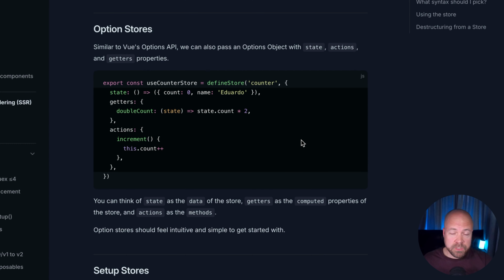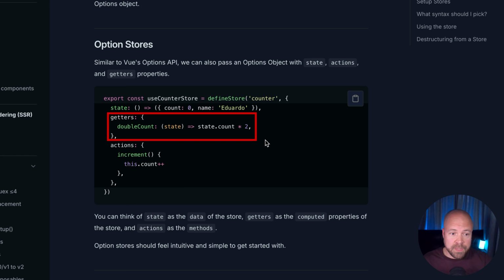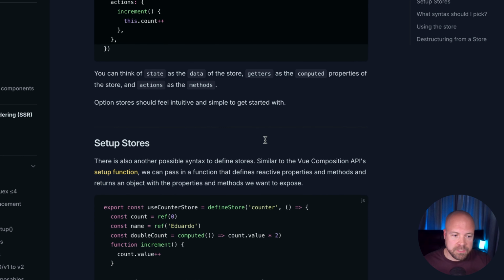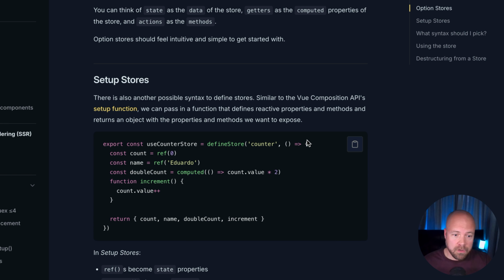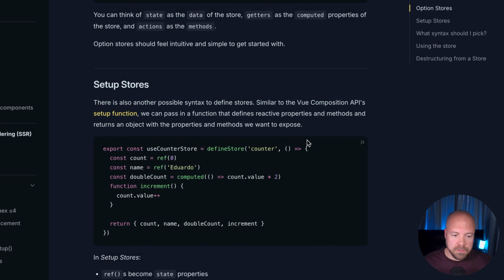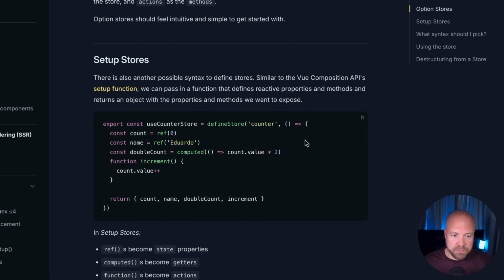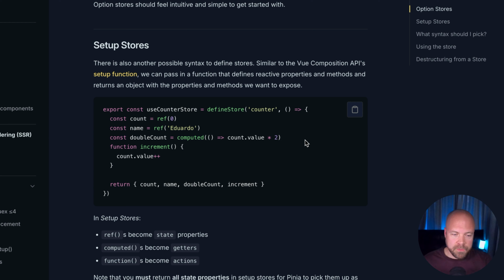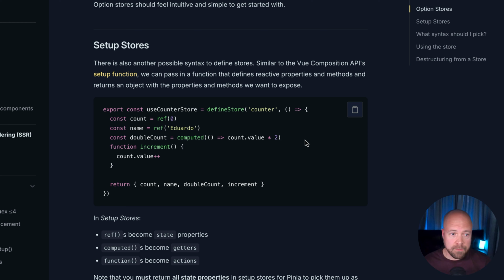Pinia: Option Store vs Setup Store - Which is best?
There are 2 types of stores we can use with Pinia - Option Stores and Setup Stores. But which is best?

Taken from my course "Quasar V2: Cross-Platform Apps (with Vue 3 & Pinia)